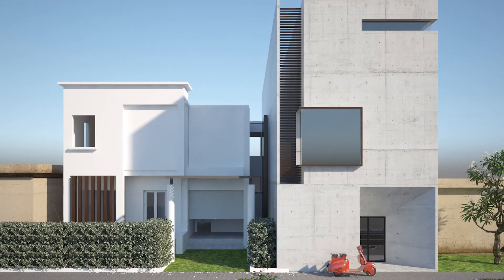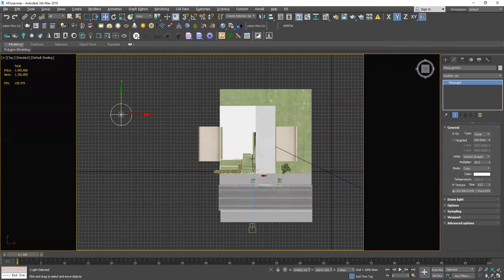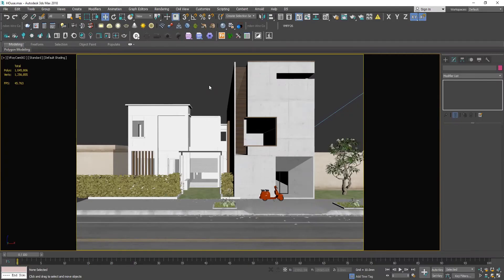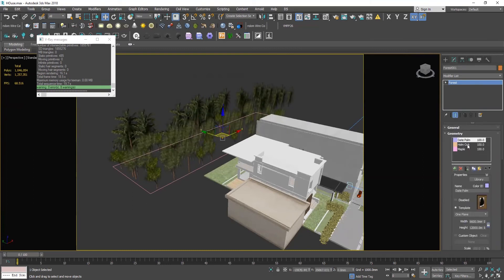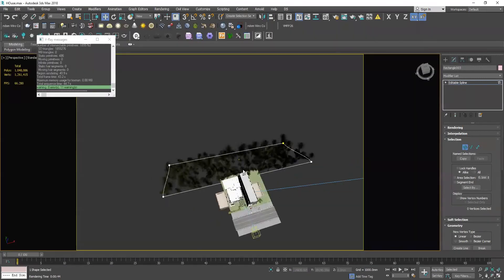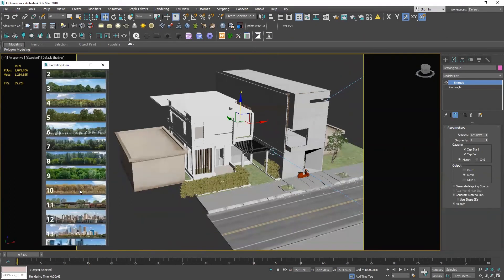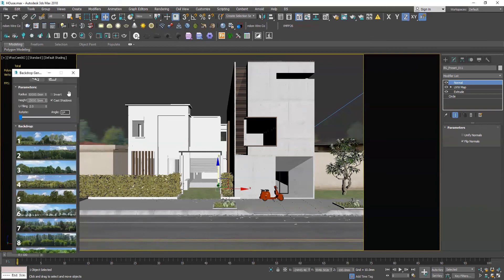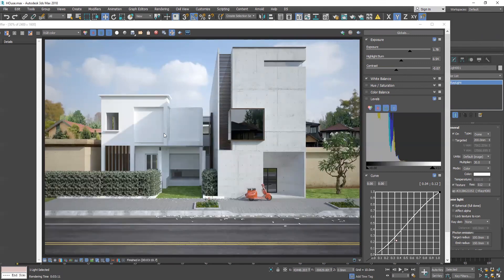Adding Background to Exterior Render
Welcome to Neutron Viz Academy!
In this tutorial, you will learn how to easily add background to exterior render. There are so many ways to add background in exterior render. Among them, they are the easiest ways!

0:00 Introduction
0:20 HDRI
2:22 Where to get HDRI?
2:39 Forest Pack
6:07 Backdrop Generator
7:58 Combination Method

3D Scene
Exterior house by  Manar Alaa from 3dbrute.com